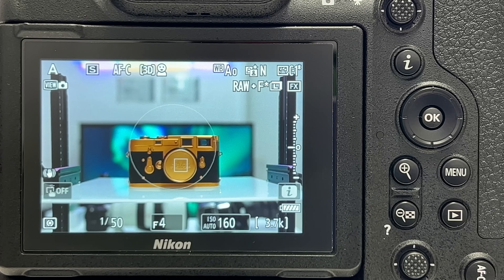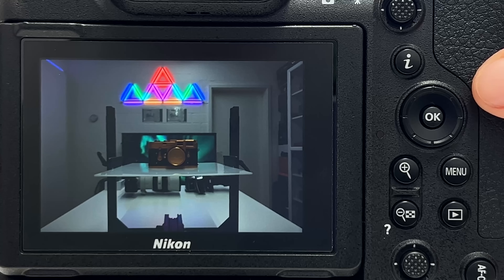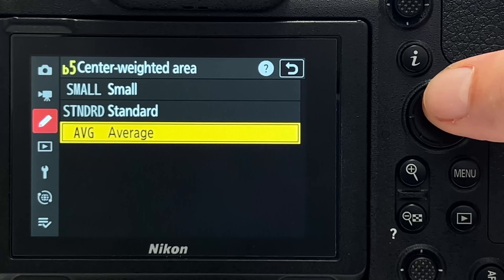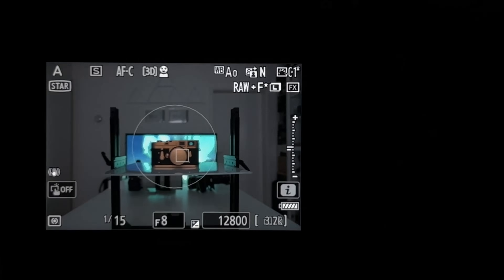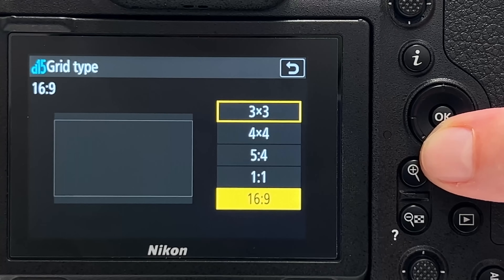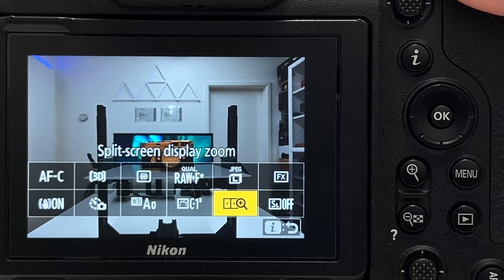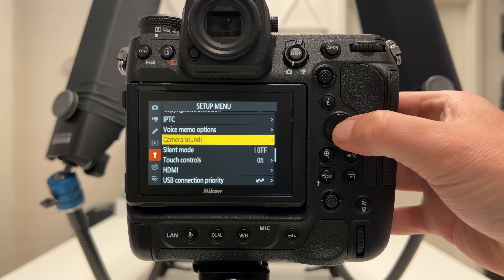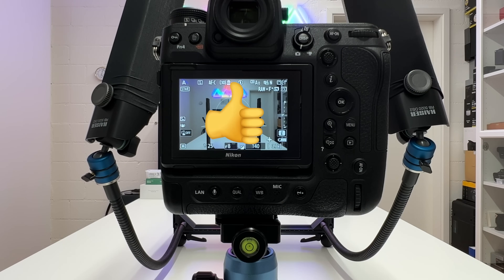Nikon Z9 | 35 Tips and Tricks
In this video I provide 35 tips & tricks for the Nikon Z9, means, features or functions you might not be aware of or might have overlooked or under-estimated. I have chapter markers below so people can conveniently jump to their topic of interest.

@21:21 I accidentally say “SD card”, sorry. Clearly the Z9 uses CFExpress (Type B) and XQD cards, not SD cards.

Content:
00:00 Introduction
00:59 Tip 01: RAW recording options
01:53 Tip 02: Picture Control: create your own style
02:46 Tip 03: Highlight-weighted metering (live demo)
04:19 Tip 04: DX-crop image area warning
05:34 Tip 05: White Balance customization
06:17 Tip 06: Manual focus override in autofocus
07:07 Tip 07: Easy exposure compensation
07:58 Tip 08: Center-weighted area visualization
08:48 Tip 09: Matrix metering face detection
09:11 Tip 10: Continuous shooting speed
09:52 Tip 11: Extended shutter speed setup
10:42 Tip 12: Limit selectable image area
11:10 Tip 13: Show effects of setting in shooting display
11:47 Tip 14: Starlight view (for shooting in darkness)
12:42 Tip 15: Warm display colors (for shooting in darkness
14:19 Tip 16: Release timing indicator
15:17 Tip 17: LCD illumination
15:59 Tip 18: Grid type and aspect ratio area indicator
17:03 Tip 19: Virtual horizon type
17:57 Tip 20: Control lock for focus point, aperture, shutter speed
18:50 Tip 21: Split screen display zoom
19:50 Tip 22: Playback display options
20:59 Tip 23: Delete pictures from both slots
21:27 Tip 24: Monitor color balance
21:44 Tip 25: Non-CPU lens data (manual settings)
22:20 Tip 26: Sensor shield behavior at power off
22:51 Tip 27: Voice memo options
23:32 Tip 28: Silent mode: why it is more than just “sounds=0”
24:17 Tip 29: Glove mode: higher sensitivity of the touch screen
24:49 Tip 30: Location data (built in)
25:14 Tip 31: USB power delivery (charging on the go)
25:40 Tip 32: Slot empty release lock (avoid bad surprises)
26:10 Tip 33: Copyright information (protect your images)
26:33 Tip 34: HDMI menu for HDMI connection
27:02 Tip 35: Airplane mode for power saving
27:26 Conclusions